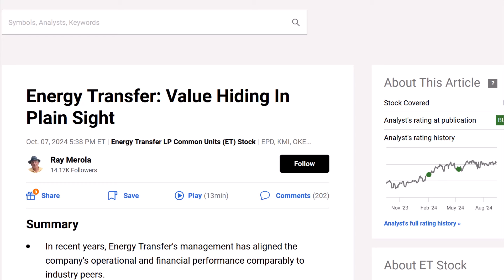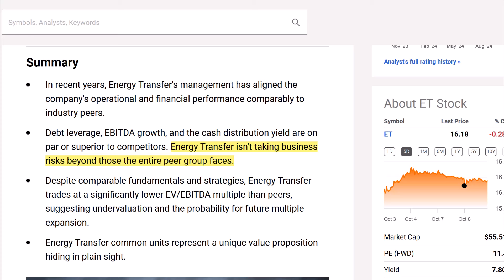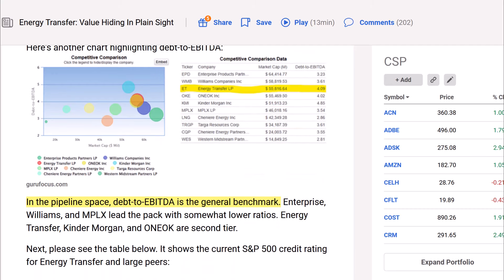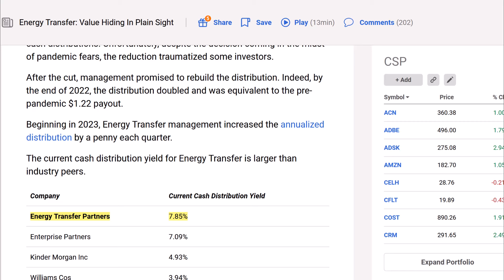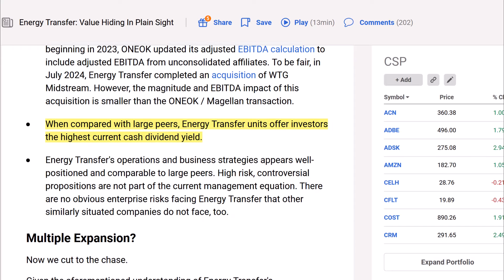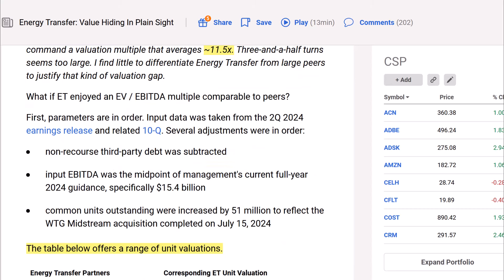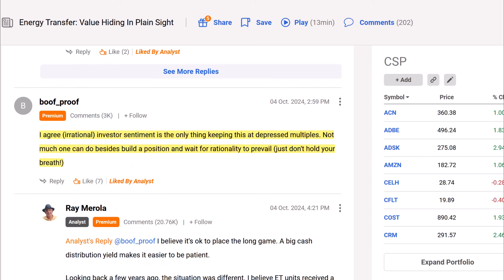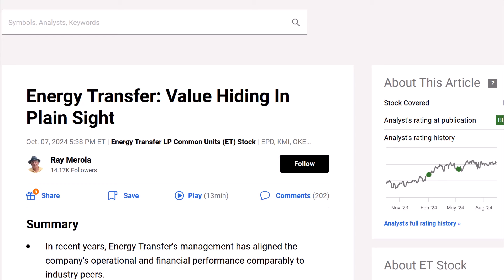Energy Transfer: Value Hiding In Plain Sight | Article Review